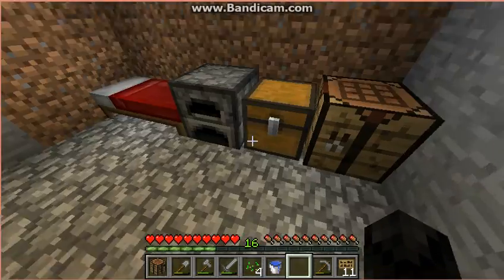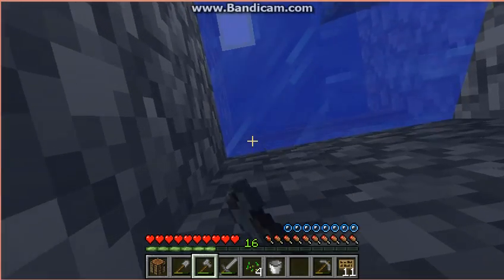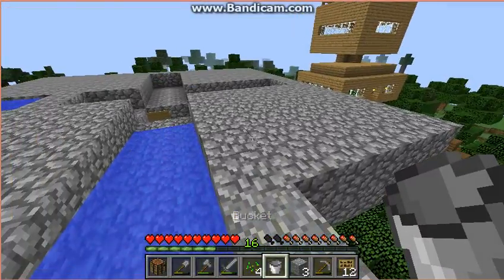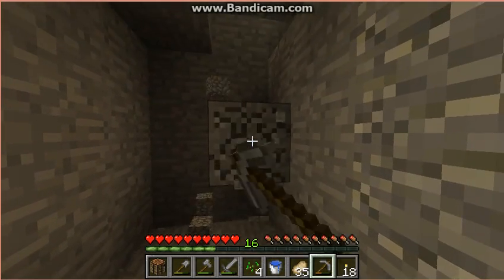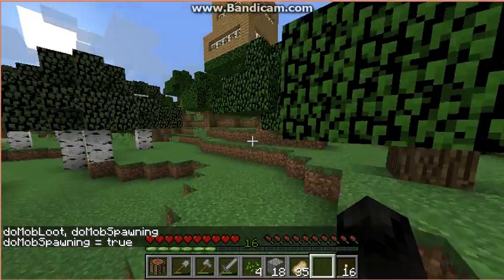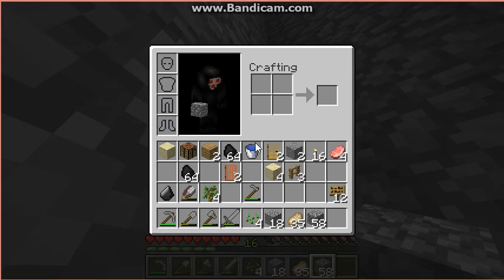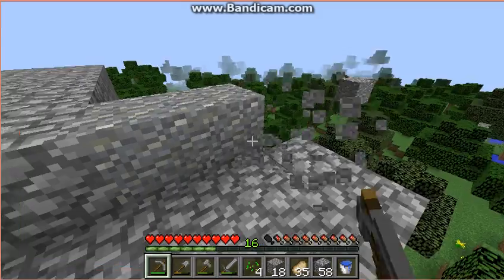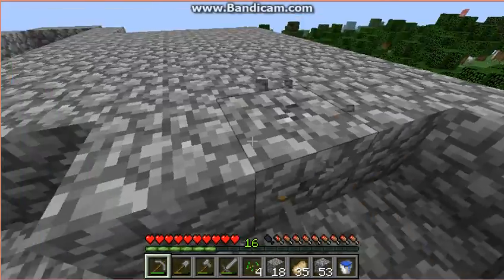We Did Nothing Progressive - Mission to Kill the Enderdragon - ( 11)